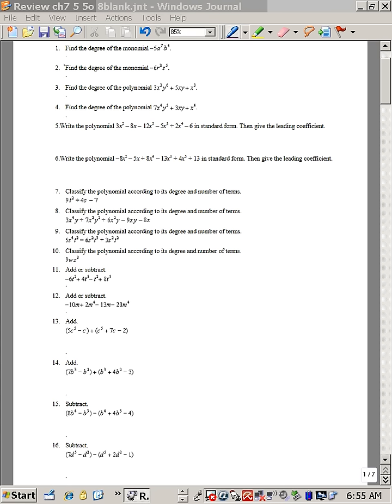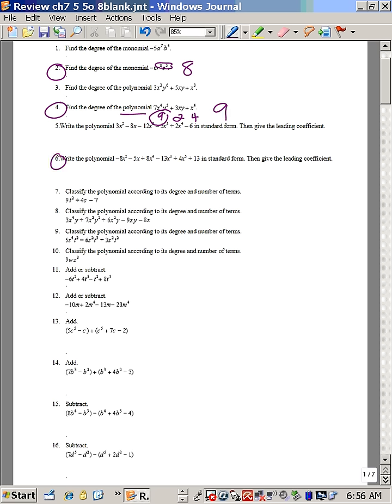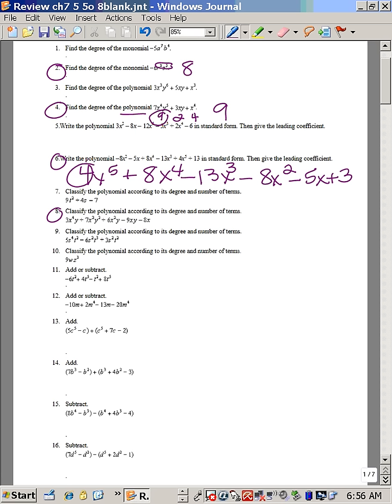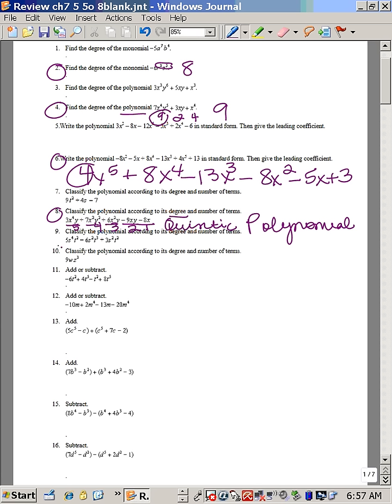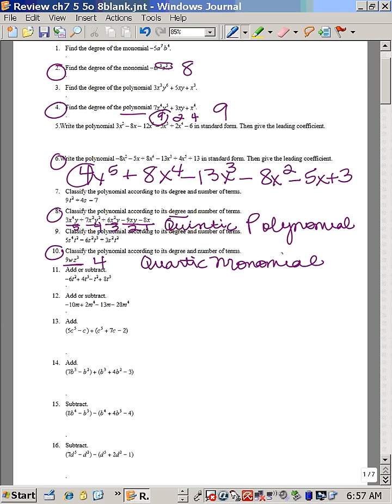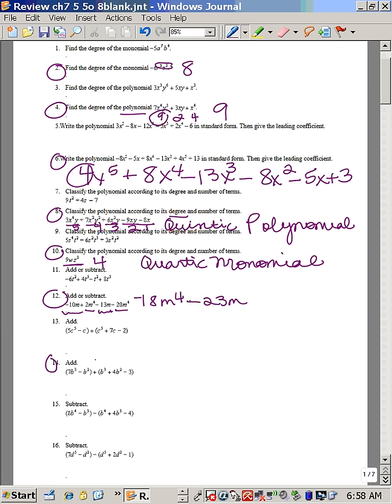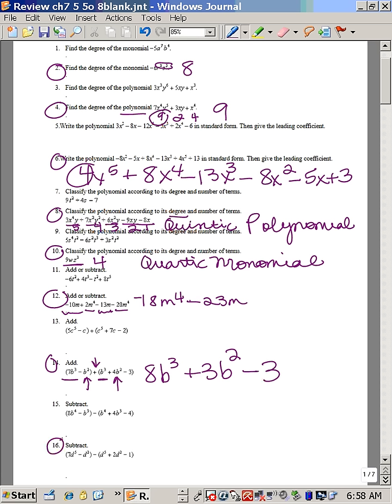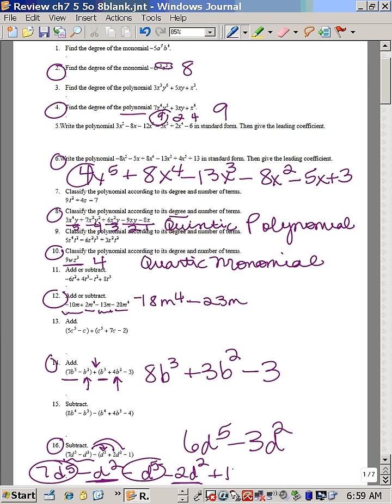Ch 7 Review 1-16 Evens